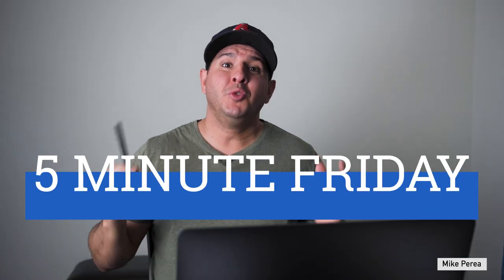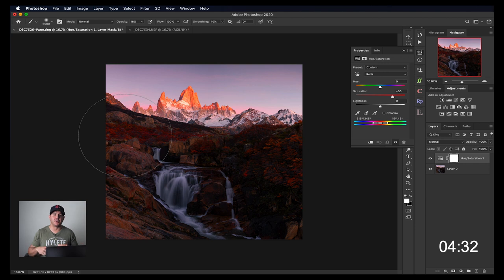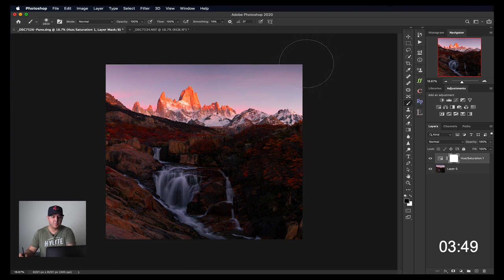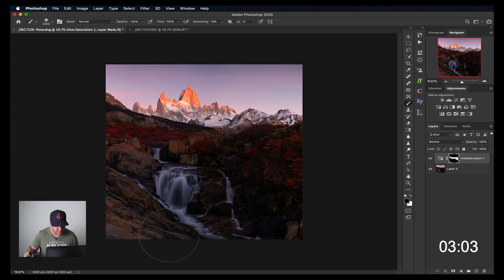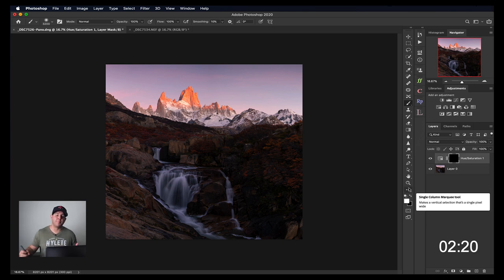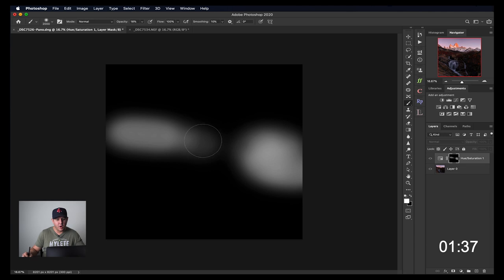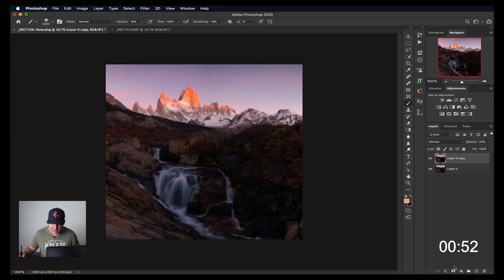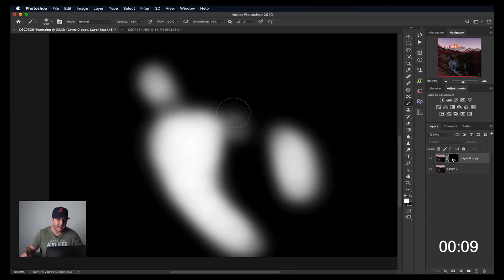Photoshop Layer Masks EXPLAINED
In this video, Mike goes over the basics of masking in Photoshop. This, along with the Photoshop layers video, will help you unlock the power of Photoshop and take your post processing to the next level!

Mike's Photography Kit:
17" MacBook Pro

Chris's Photography Kit:
Nisi Filters
17" MacBook Pro